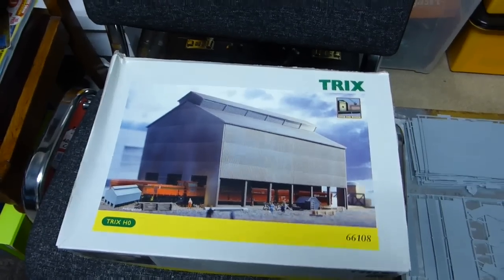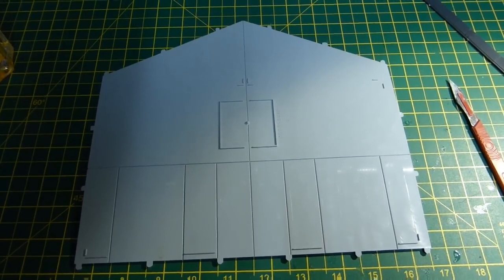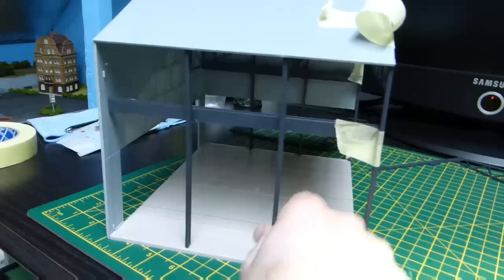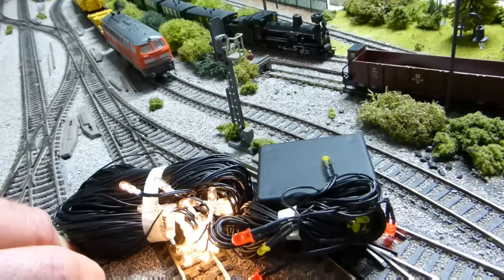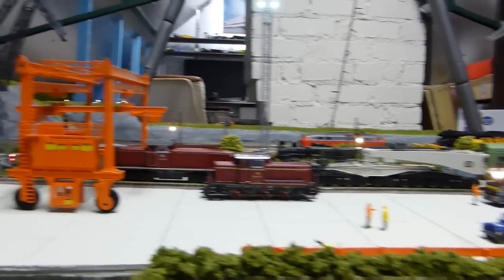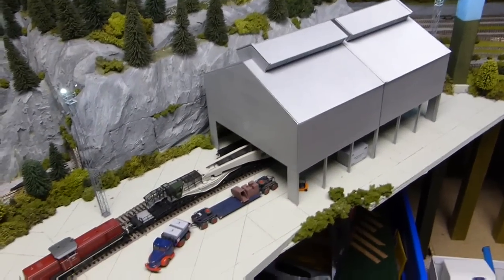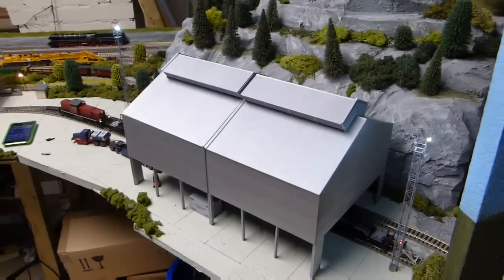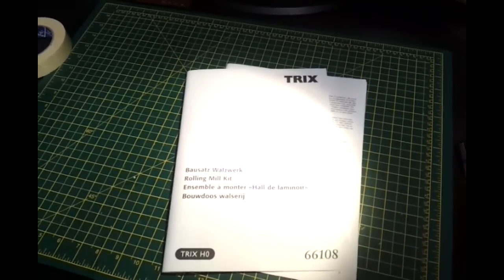TRIX 66108, FULL BUILD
A LOOK AT THE TRIX WALTHERS STEEL MILL BUILDING & THE TRIX 66111 LIGHTING KIT FOR THE TRIX 66106 FORGE.